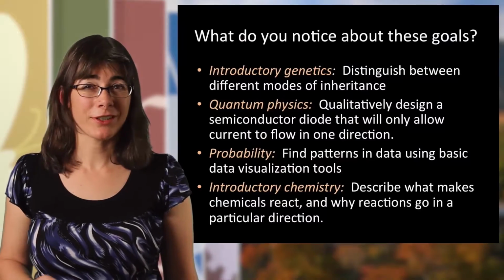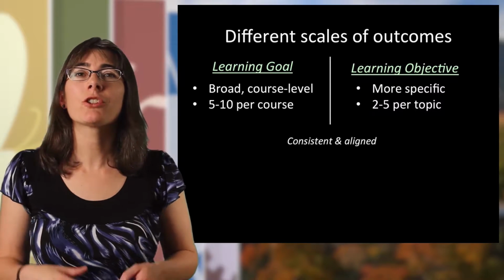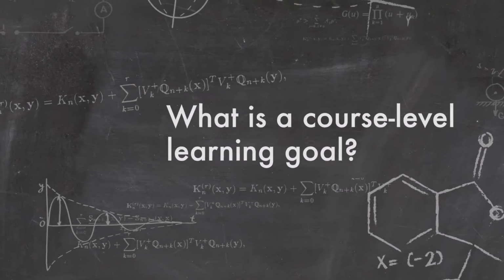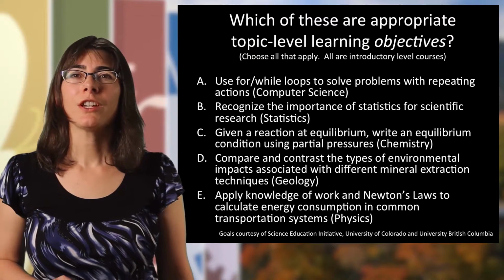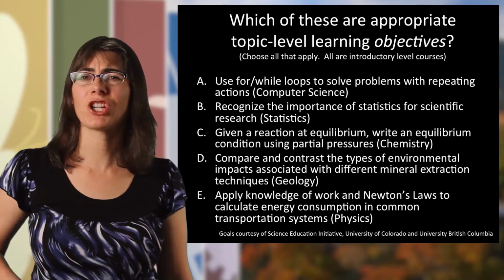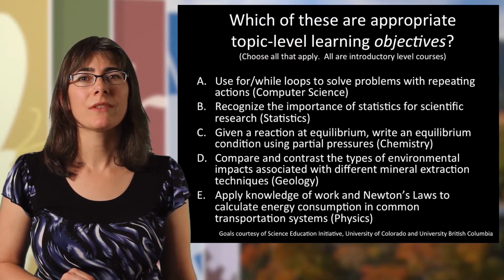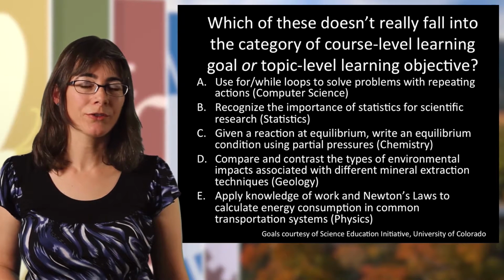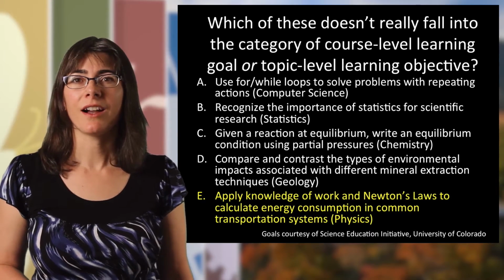CIRTL1x_M3_video_3.2.2 Course Scale Goals vs Topic Level Objectives_v1.mp4